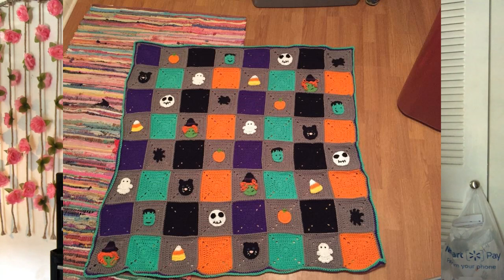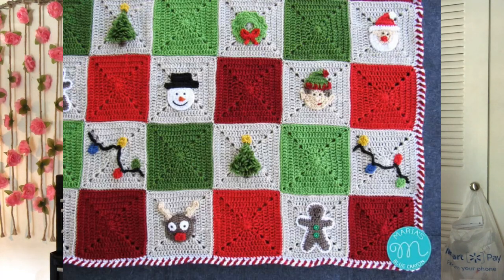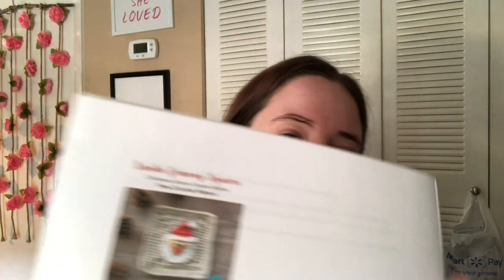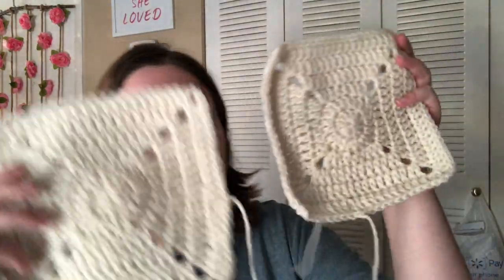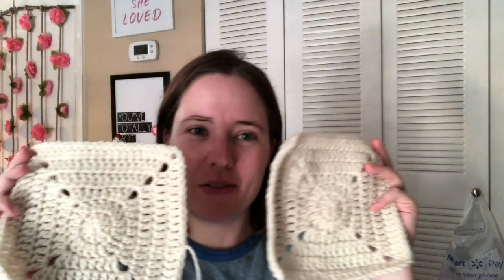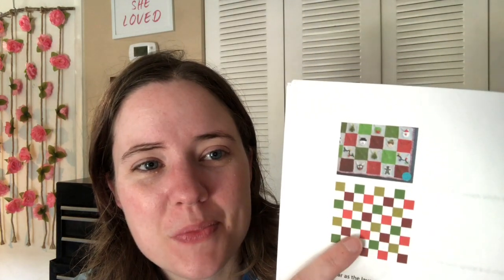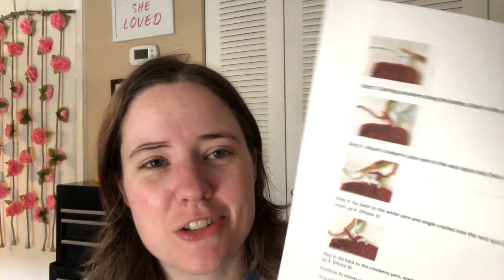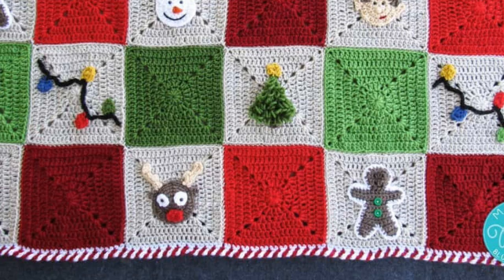Whatcha Working On Wednesday | WIP Wednesday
Happy Mail
Ella Roberts